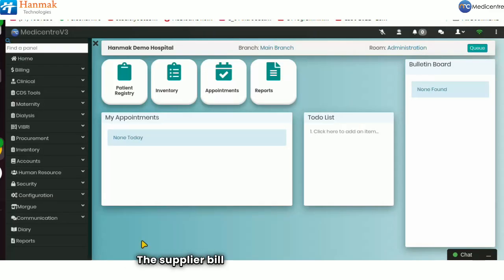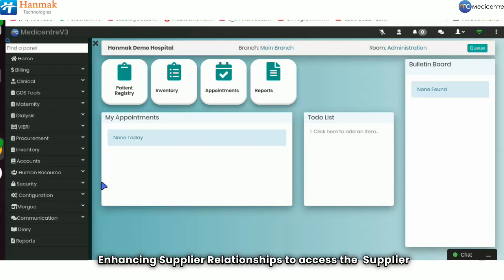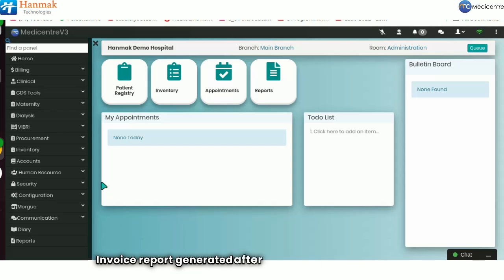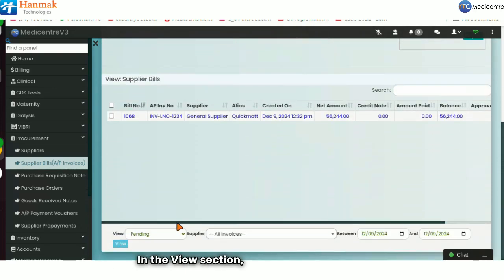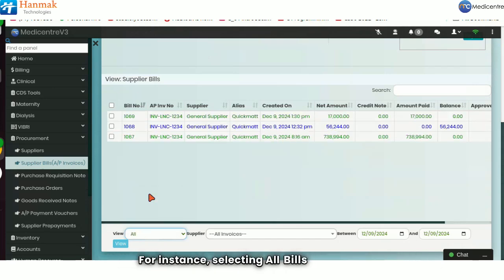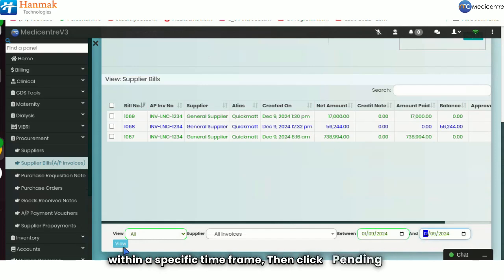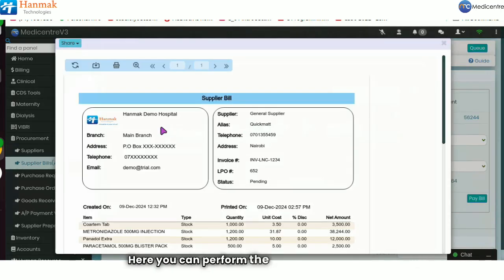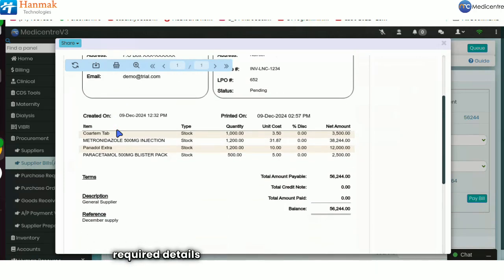How to View a Supplier Invoice Report: See Clearly and Stay Organized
Welcome to the @hanmaktechnologies  channel! In today’s video, we’re excited to provide you with a comprehensive user guide on how to view supplier invoices within the MedicentreV3 Integrated Healthcare Management Information System.

This tutorial is tailored for users of all experience levels, whether you’re a beginner or looking to sharpen your skills. We will guide you through the entire process step-by-step, starting from accessing the invoices section, navigating through the options, and finally viewing detailed invoice information.

By the end of this video, you'll be equipped with the knowledge to efficiently manage your supplier invoices and maintain accurate financial records within the system. Let’s get started and enhance your financial management practices today!